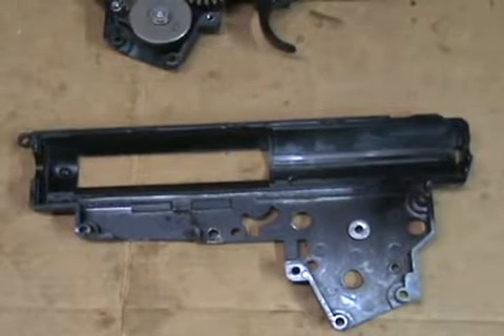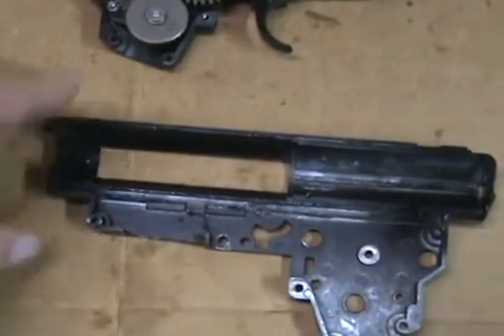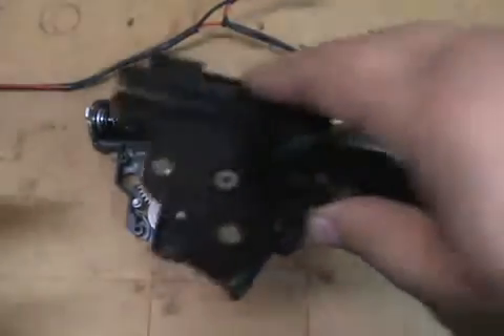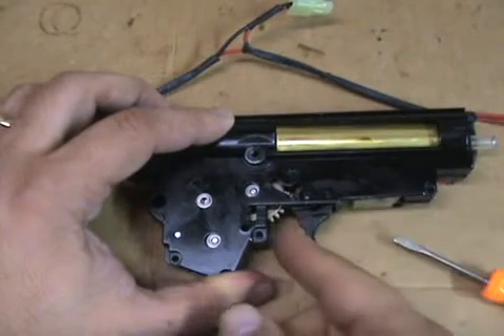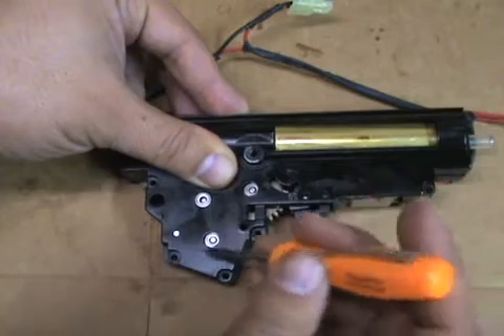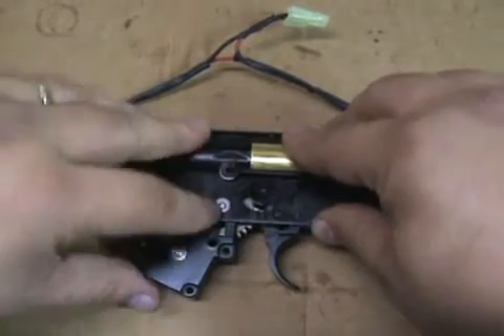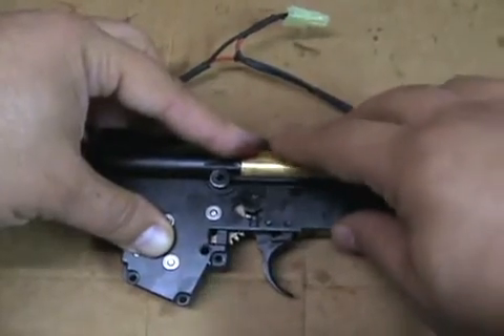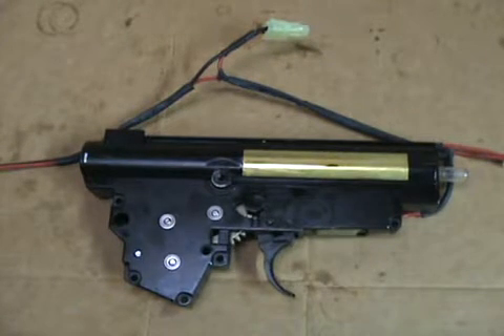AllEquipped.com Presents Airsoft AEG Gearboxes Video 7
Great 'How To' video series on AEG Gearboxes from Nevsky.  Check out AllEquipped.com for great airsoft gear.